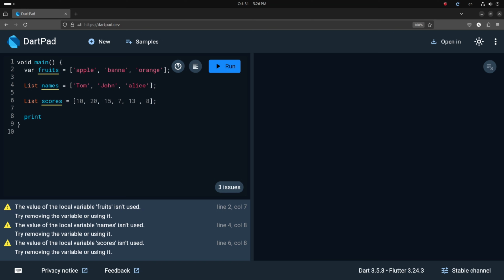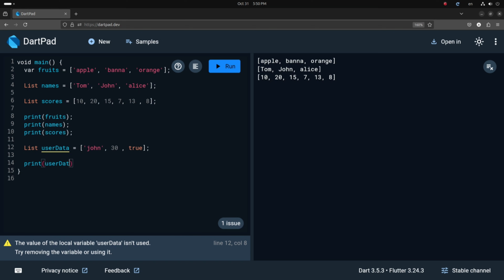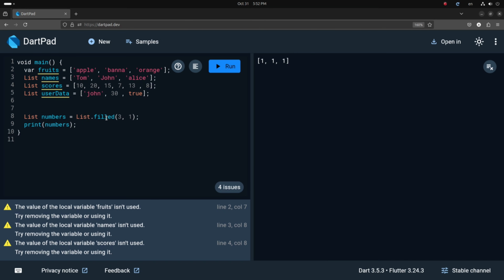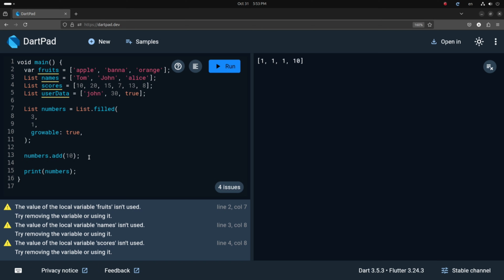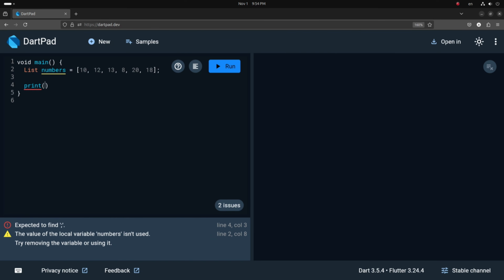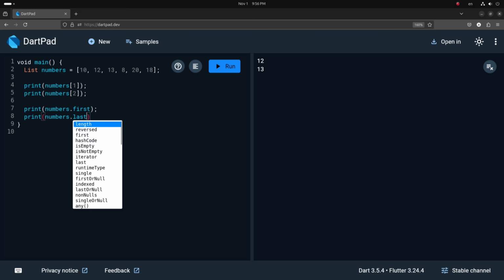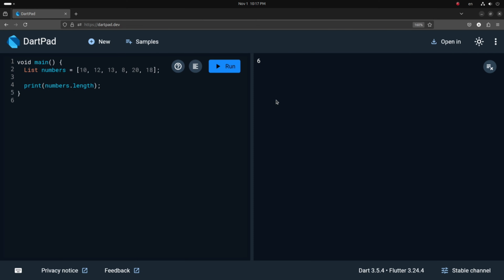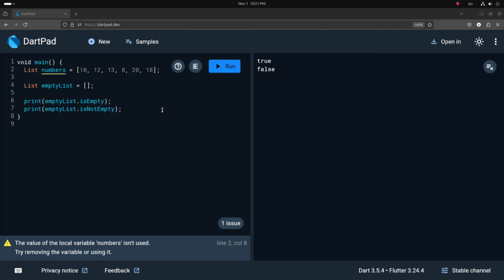Lists in the Dart language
Understanding Lists in Dart

Welcome to Ales Dev! In this tutorial, we delve into the world of lists in Dart.
Whether you’re a beginner or looking to enhance your programming skills, this video will cover everything you need to know about working with lists in Dart.